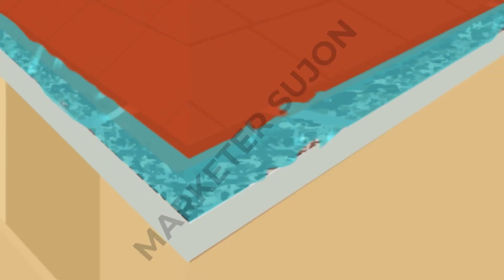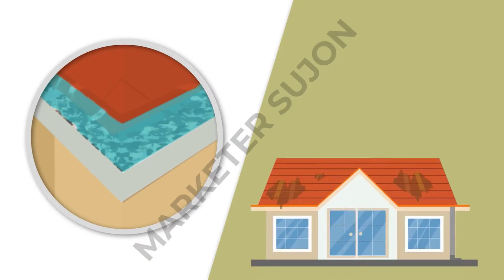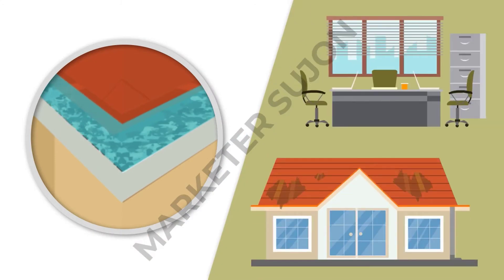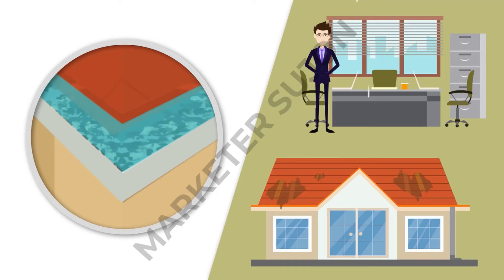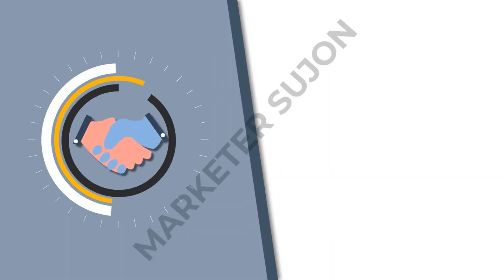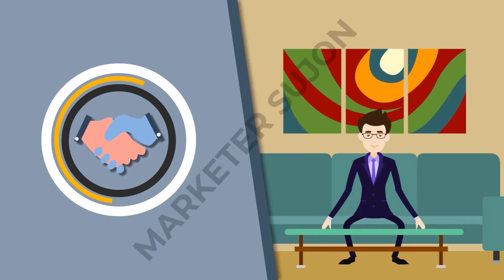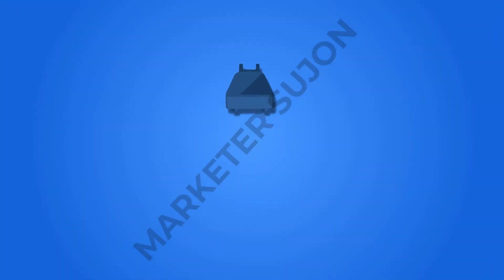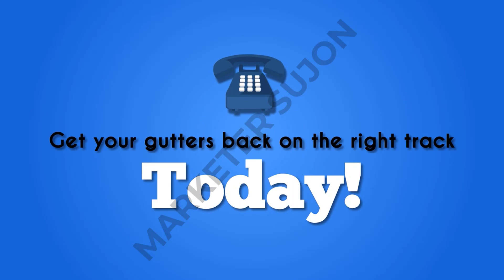Gutter Cleaning US 2D